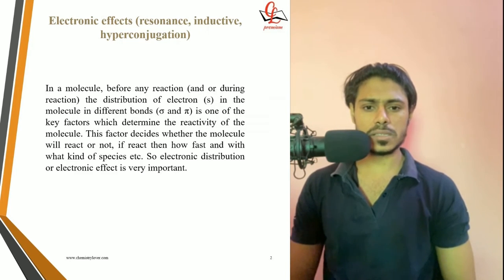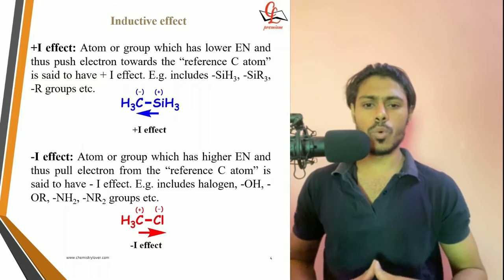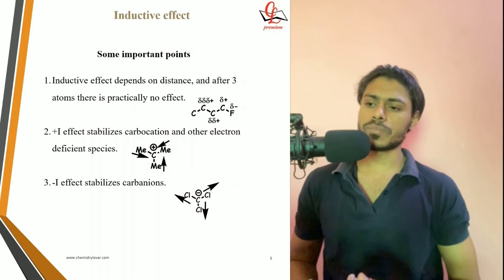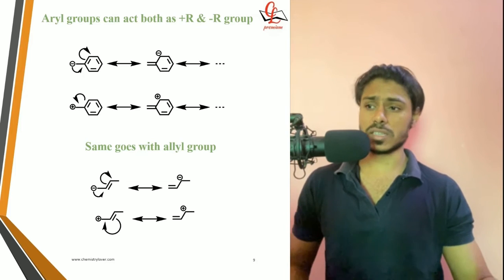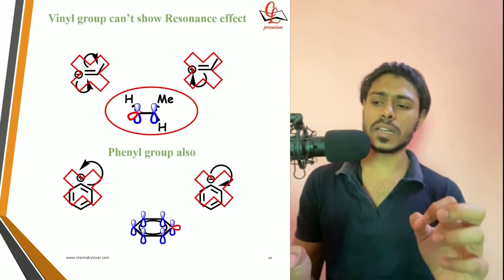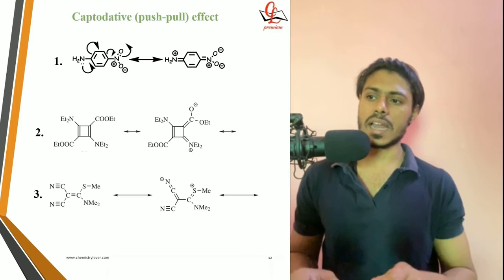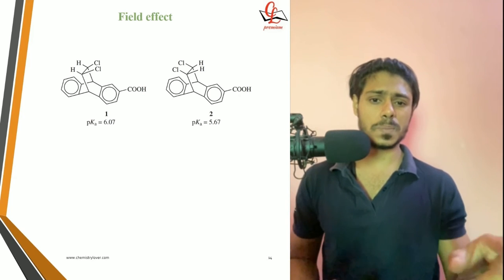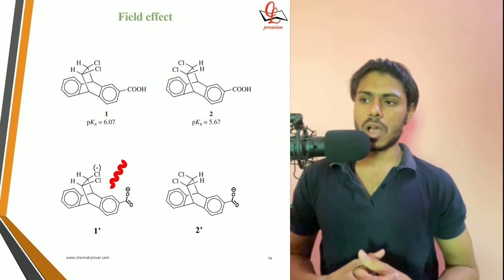Lecture 3: Electronic effects (Inductive, Resonance, Hyperconjugation & Field effect)